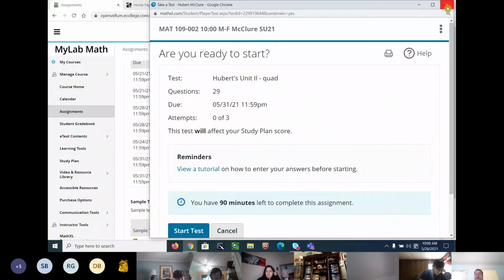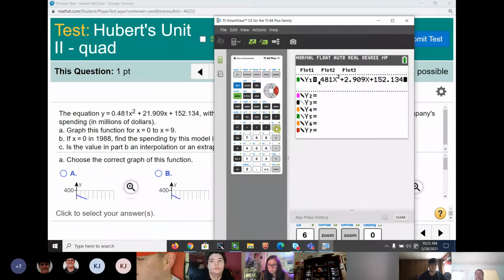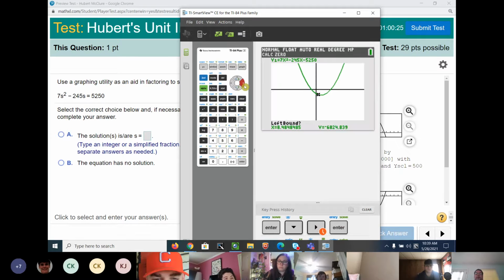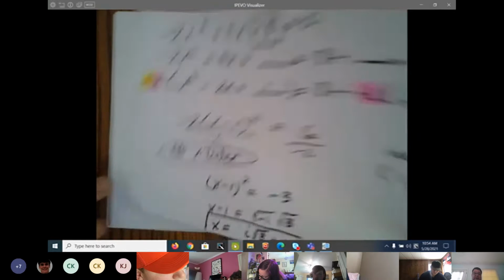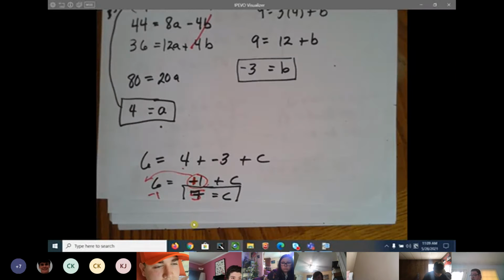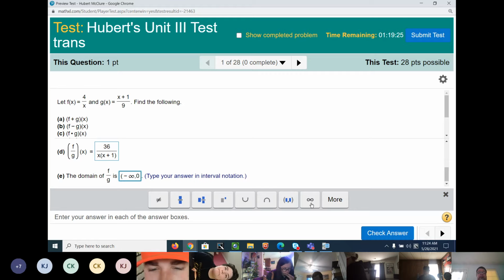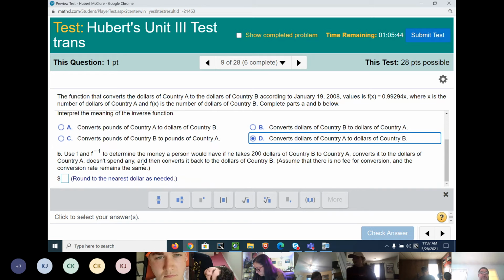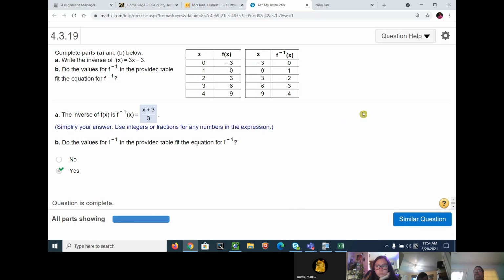MAT 109 Test Review Unit II (Chapt 3 & 4) 5/28/21